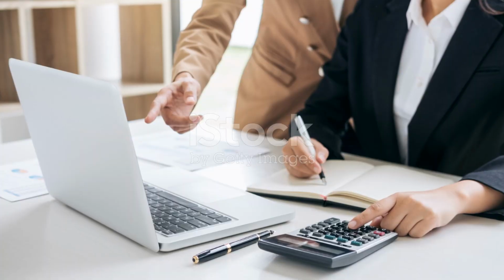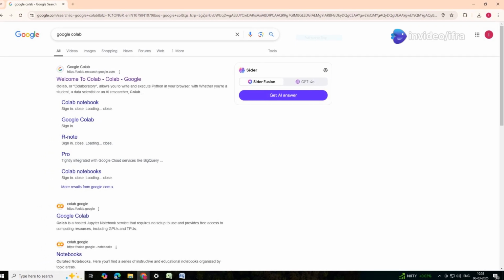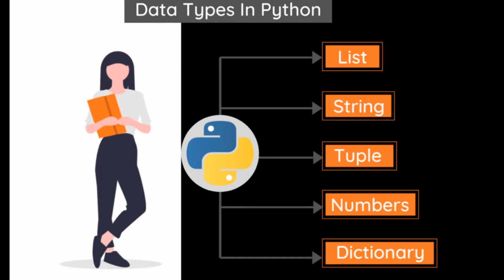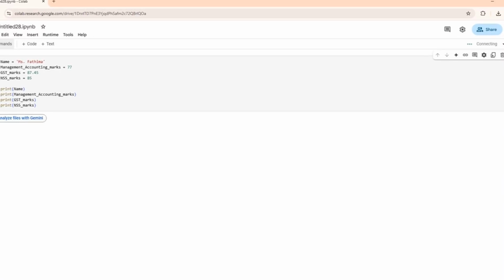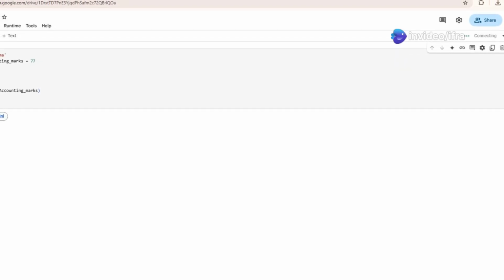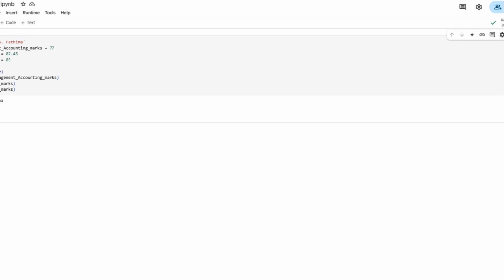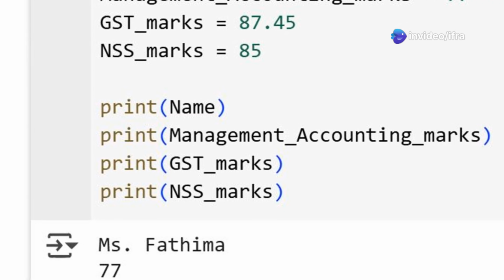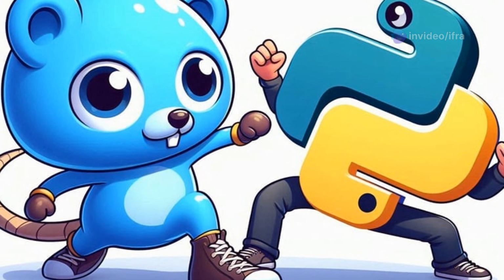Mastering Python Data Types in Google Colab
Introduction to Python - Working with Data Types in Google Colab